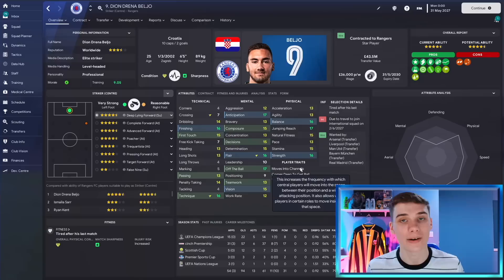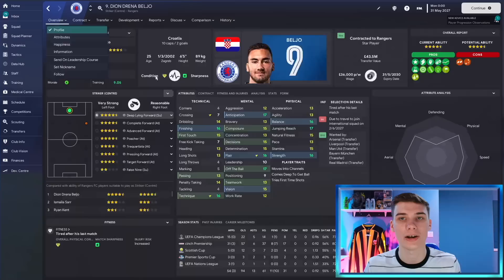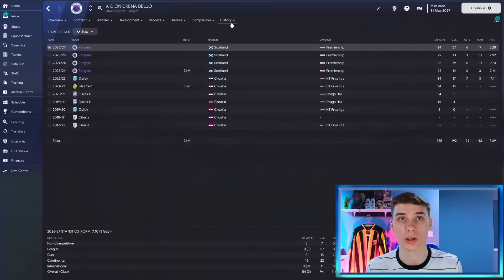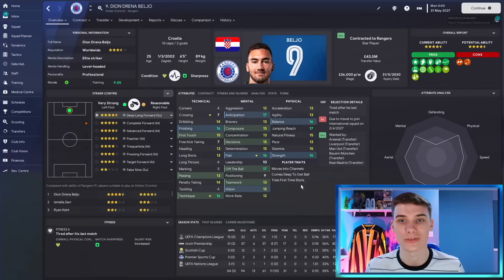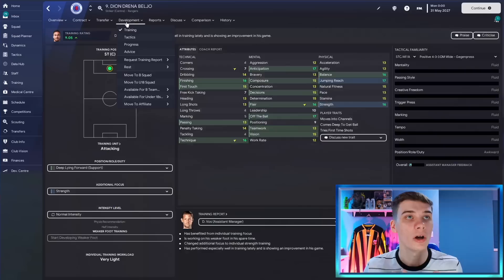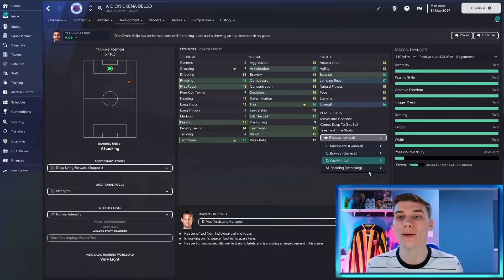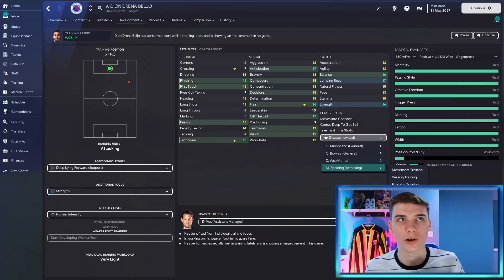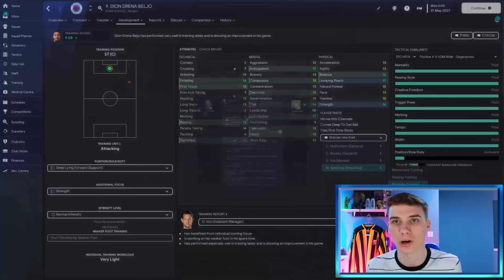5 Mistakes You MUST Avoid In FM23 | Football Manager 2023 Tutorial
Today, Jake looks at 5 Mistakes You MUST Avoid In FM23 in this Football Manager 2023 Tutorial, Jake covers five key tips to guide you through what not to do in FM2023, for beginners and experienced players!

Be sure to follow Jake's own channel and Twitter - See his FM23 Leicester Save + Rebuilds here!